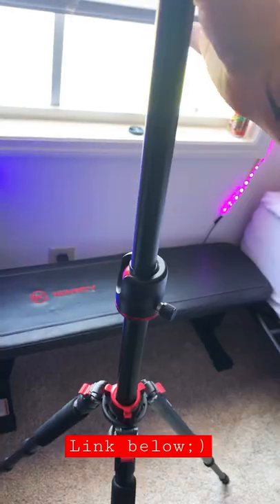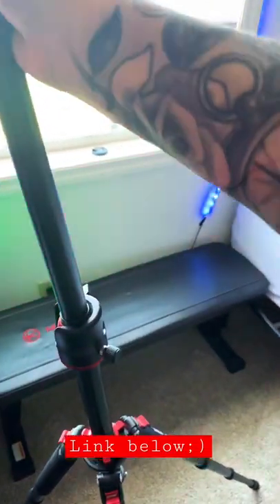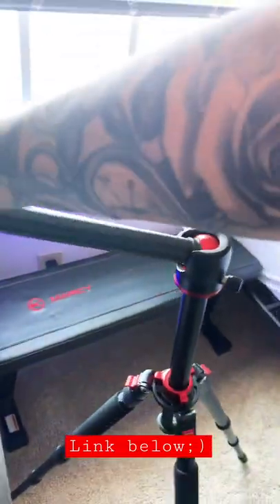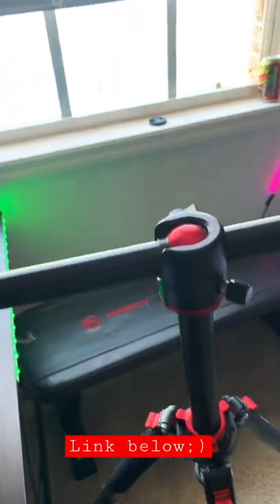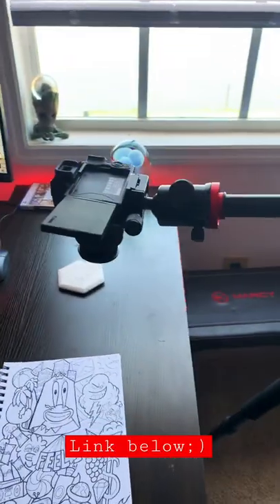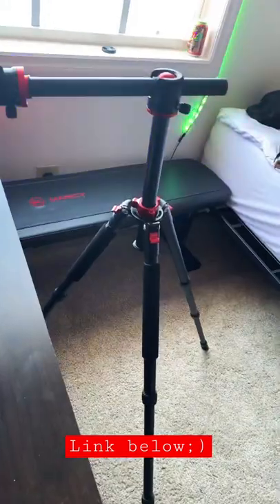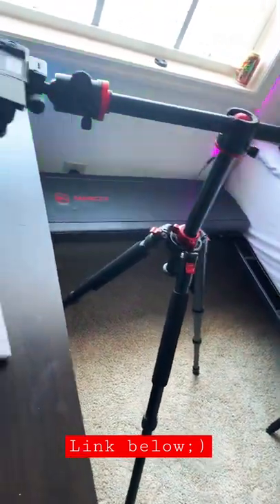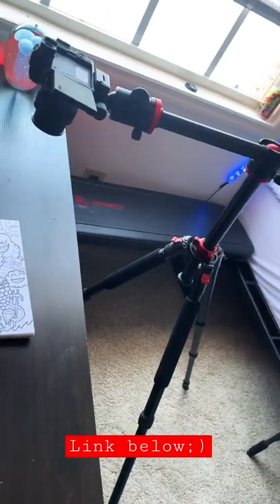The BEST Tripod For Artists! Get The Best Angles!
Best tripod ever!

OHUHU 72 MARKERS SET
OHUHU GIANT SET